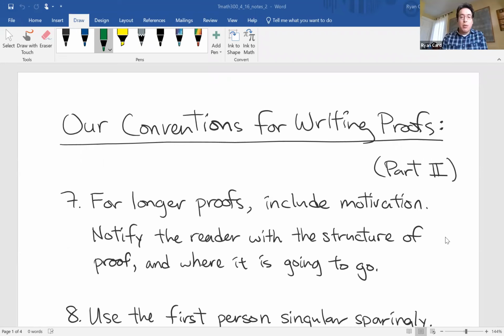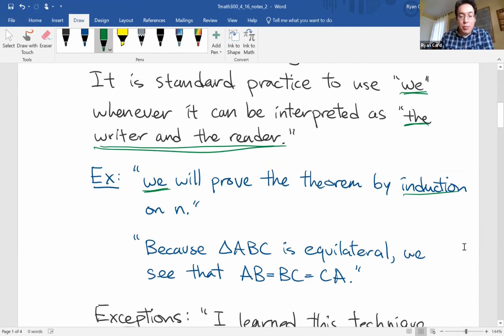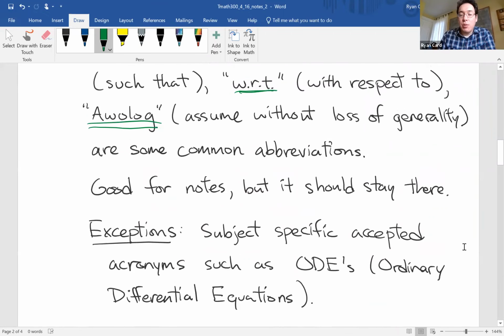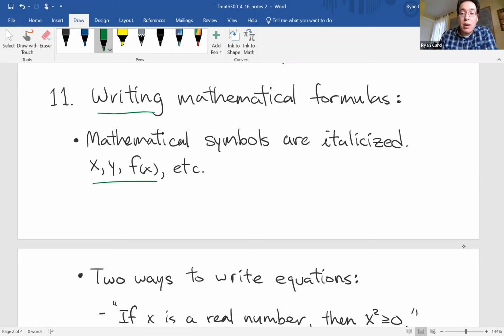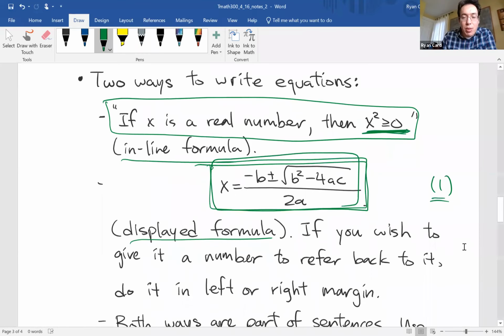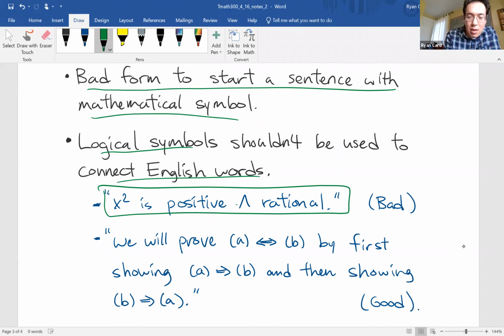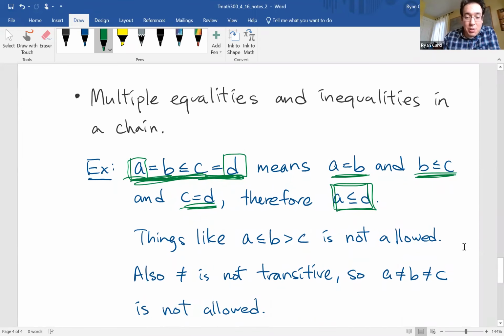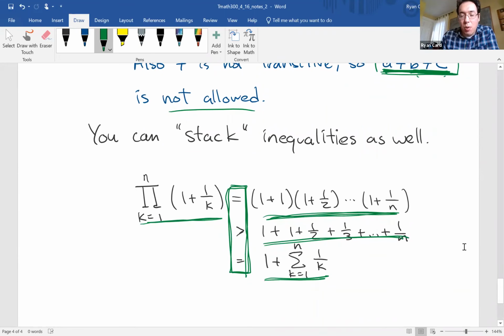Math Reasoning - Conventions for Writing Proofs Part 2